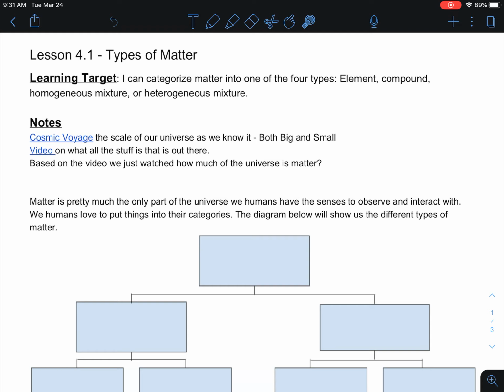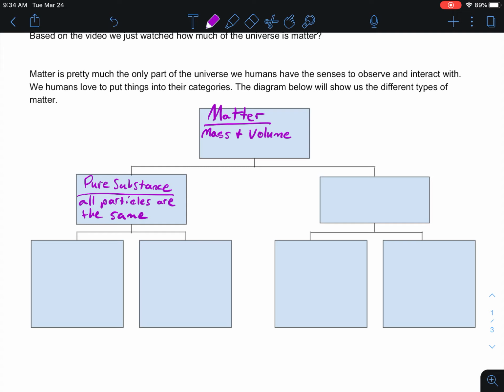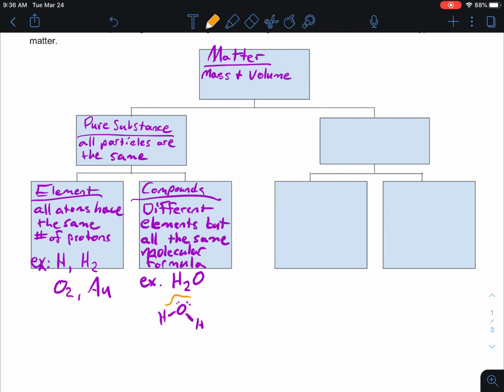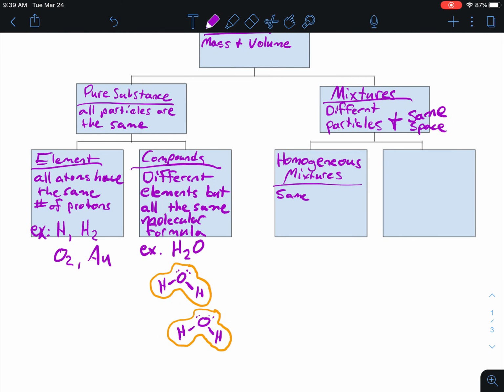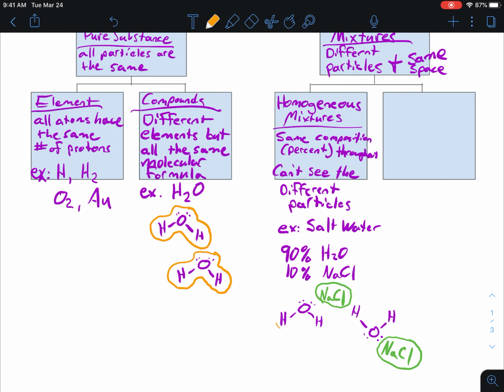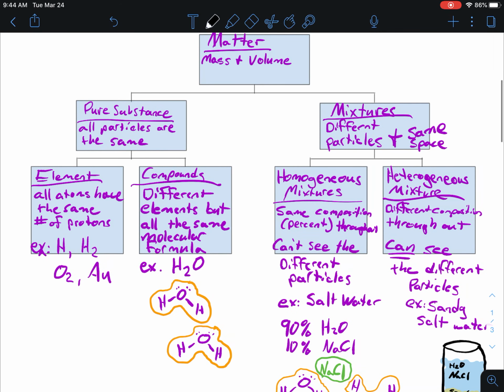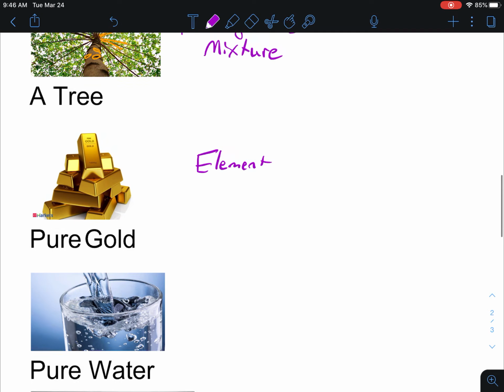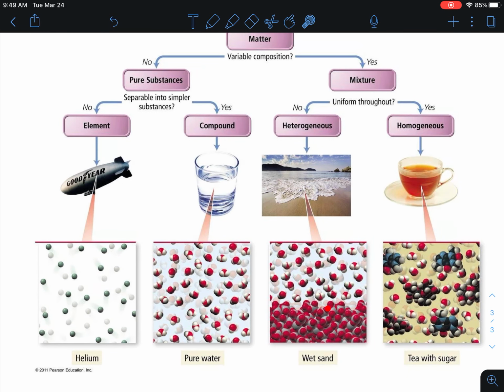Types of Matter